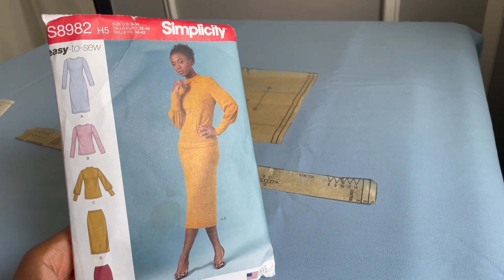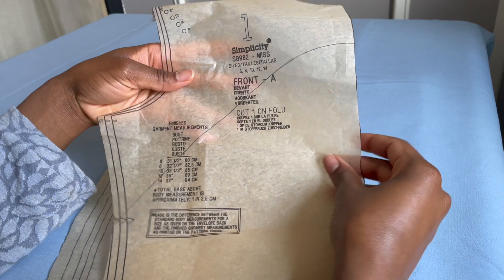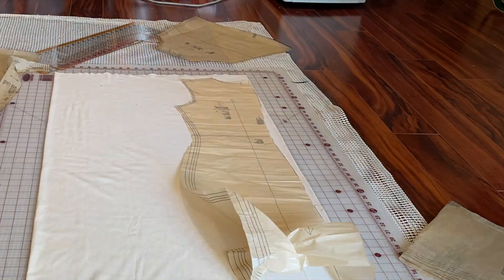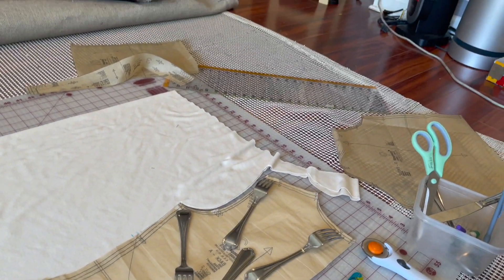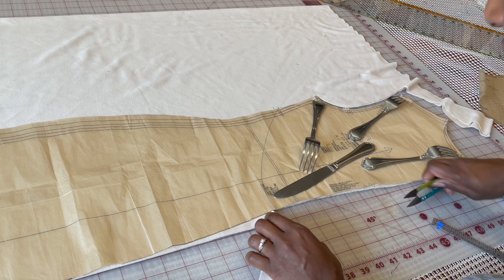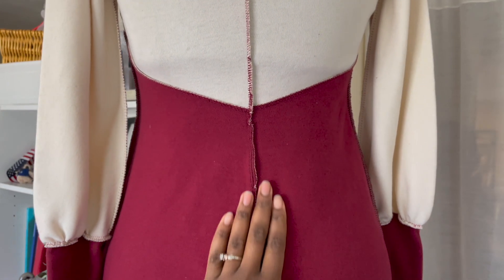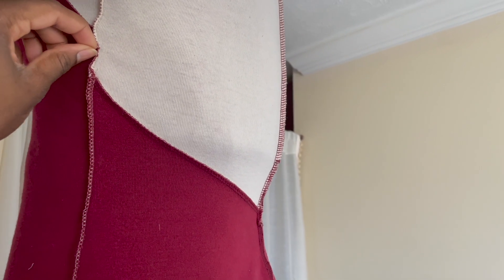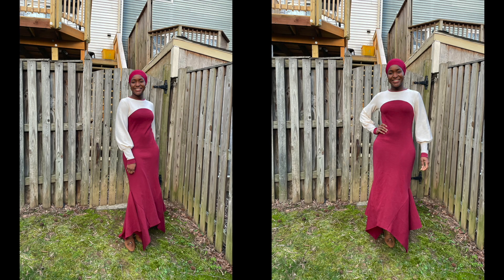Making My Color-Blocked Dress S8982|| Pattern Hacking|| VEDA Day 9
Hi Friends,
As promised, I put together a sew-with-me sort of video to show how I color-blocked S8982. It is not a full "tutorial" by any means. Once I got started sewing I did not pick up the camera. But I did want to share the considerations I made when deciding how to add the curves and where to place the colors. Also, I share how I created the handkerchief dress bottom. I felt fabulous in the dress, and hope you enjoy the making of it!